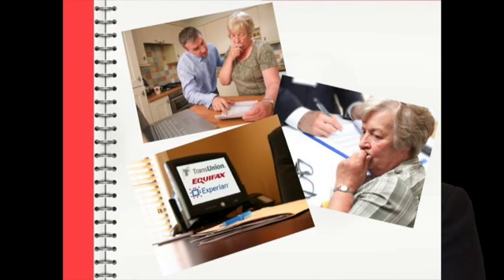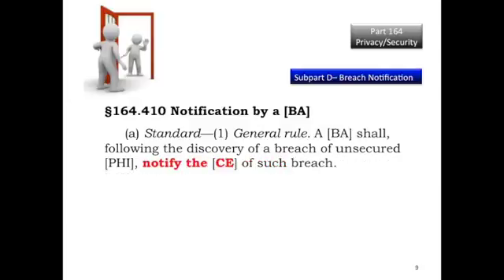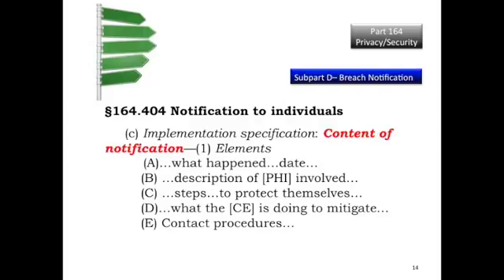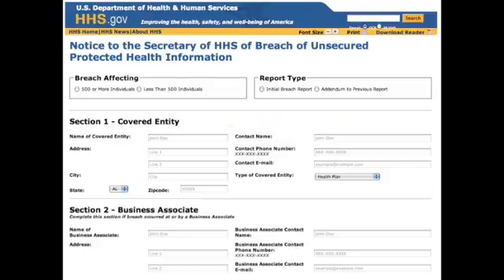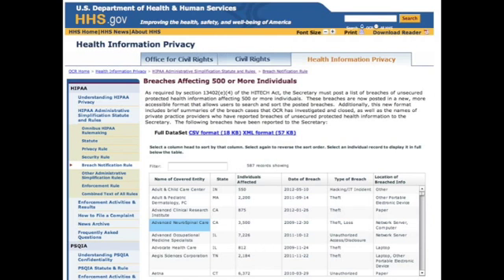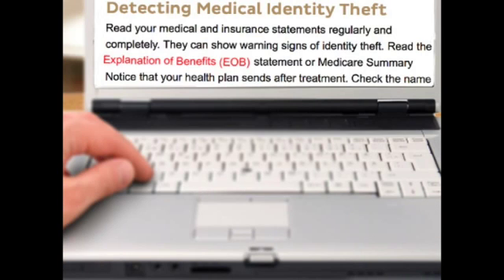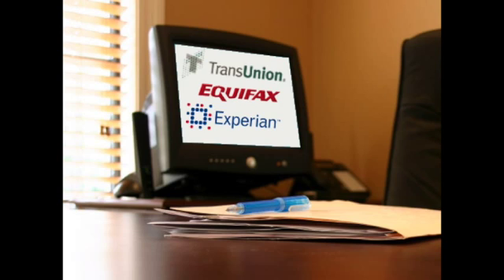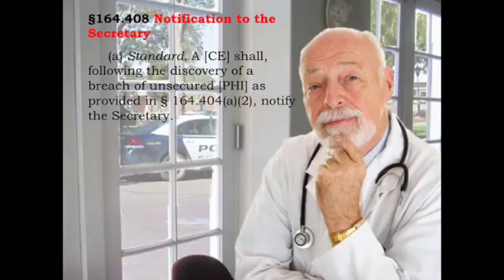HIPAA Breach Notifications # 24